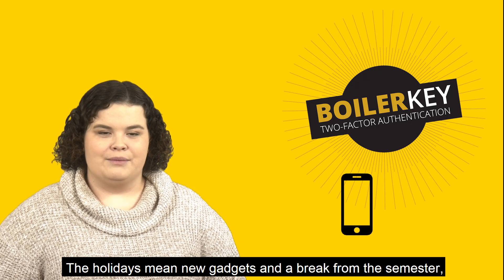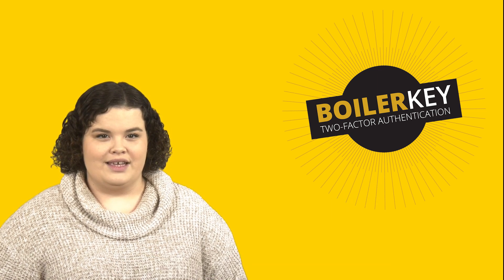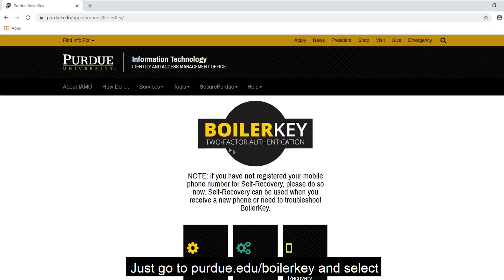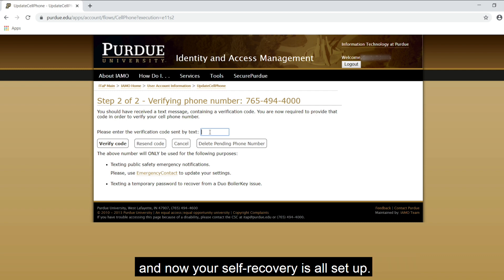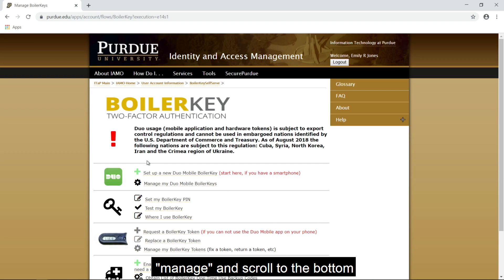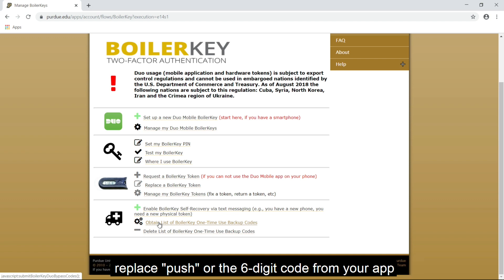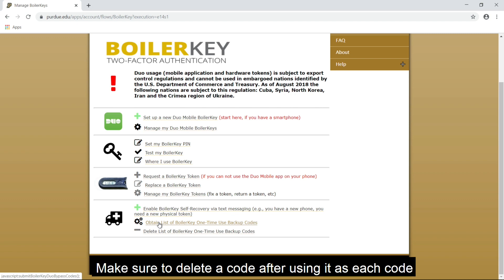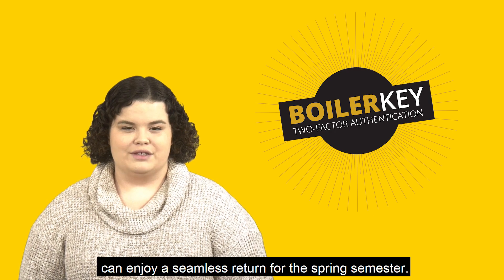How to register for BoilerKey self-recovery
A brief guide of how to register for BoilerKey self-recovery and download backup codes so you'll never be without BoilerKey.